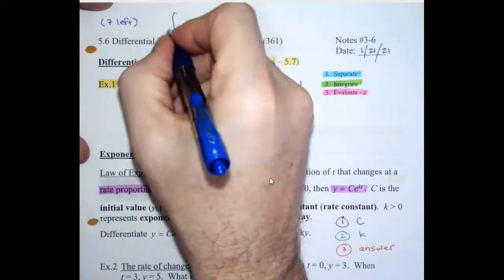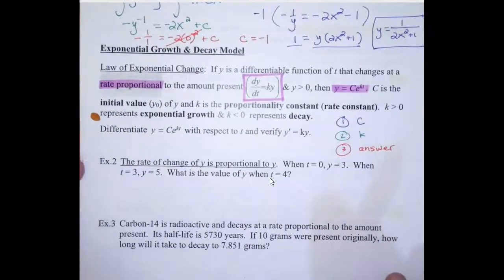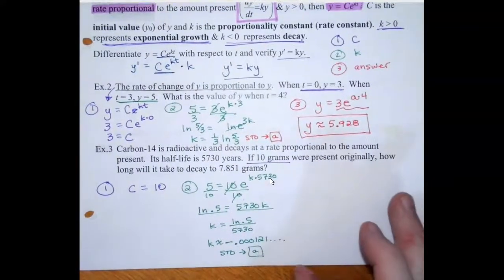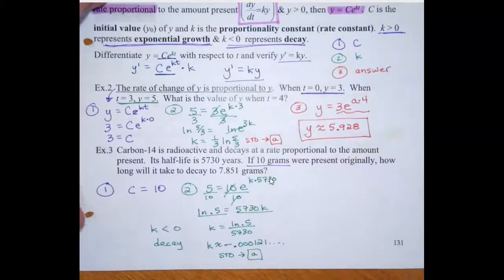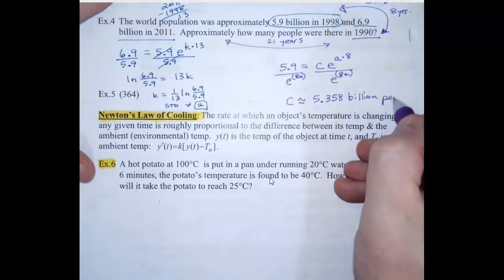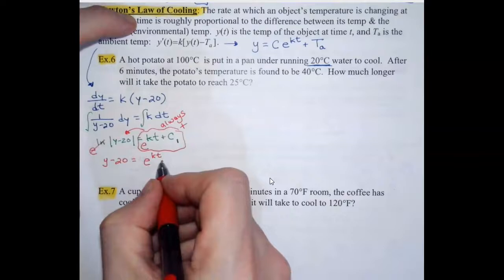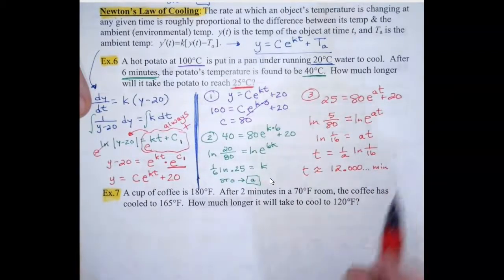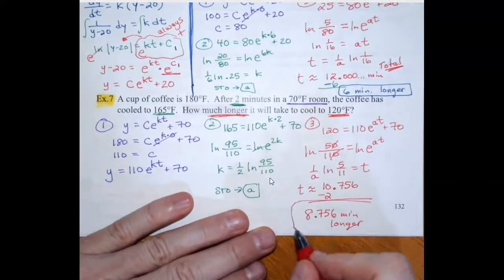AB 5.6 Diff Eqs:Growth/Decay Notes